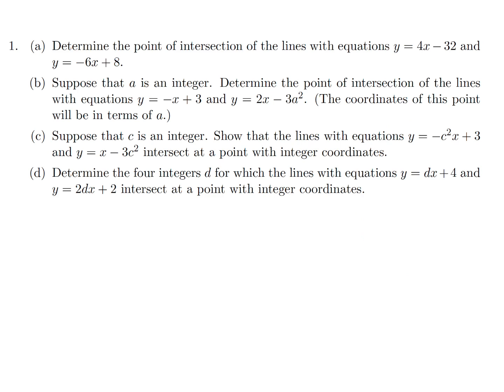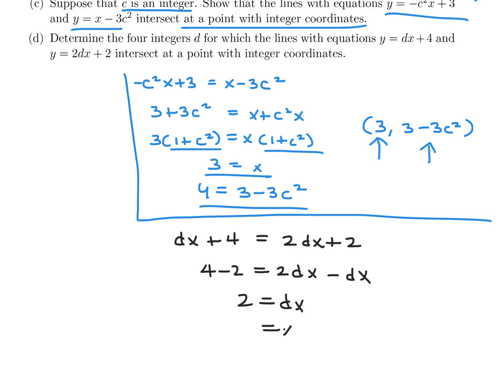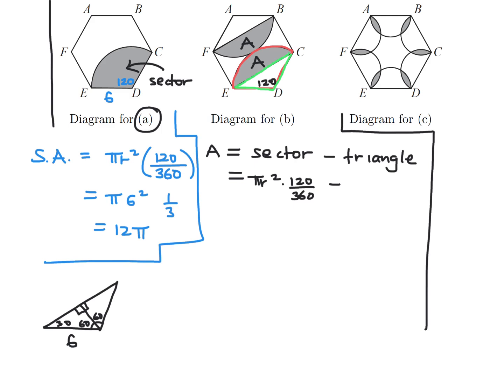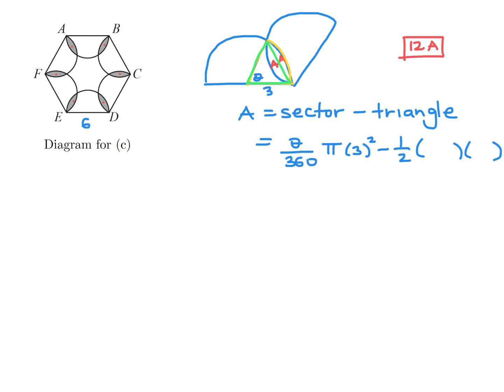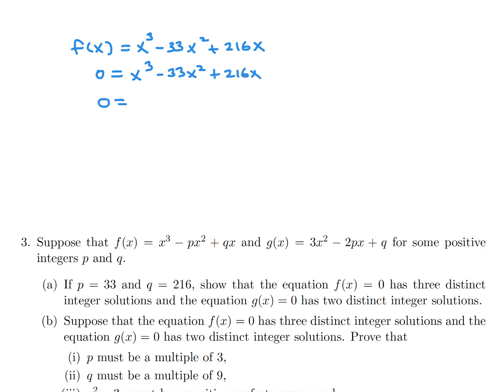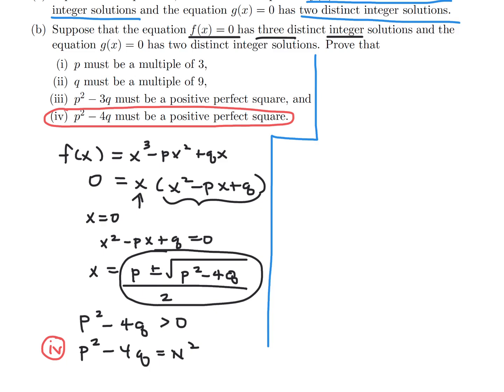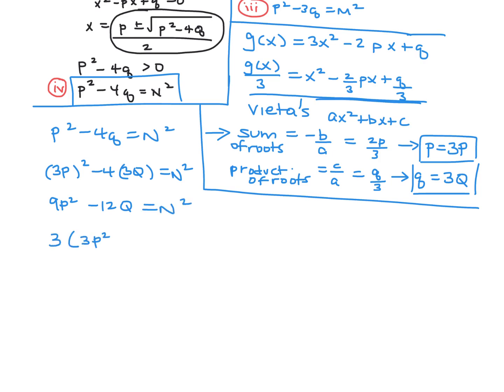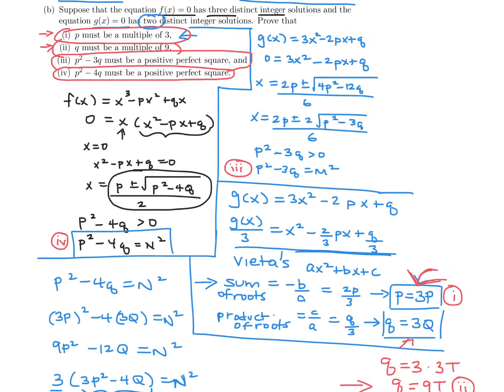2020, Canadian Senior Mathematics Contest | Part B